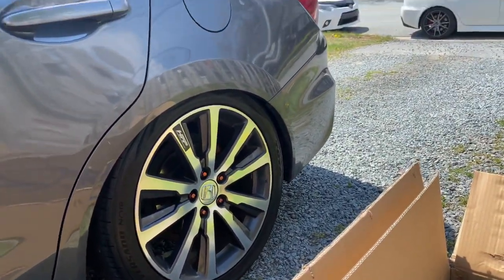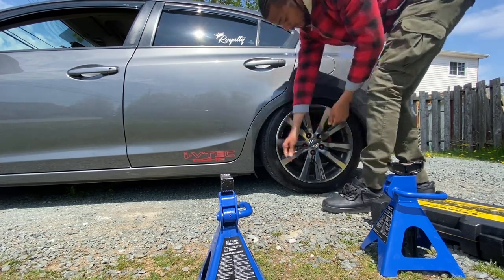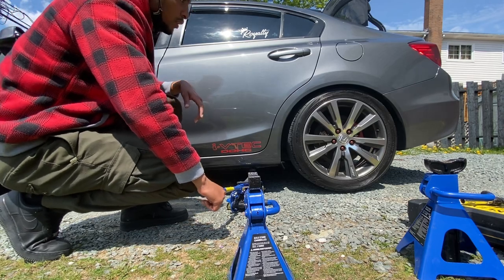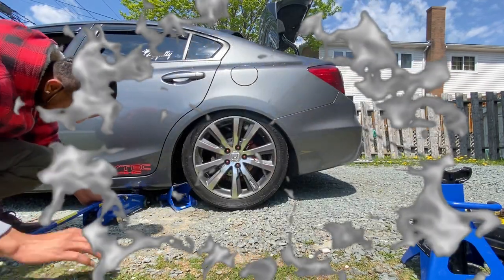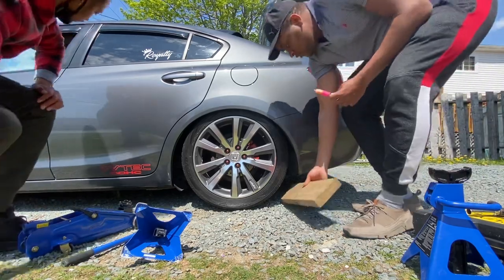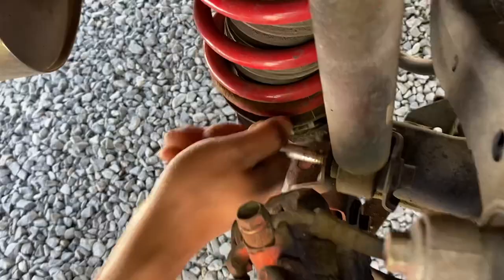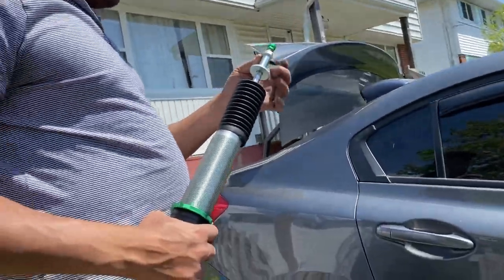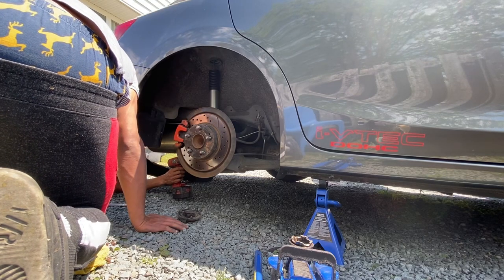REV 9 HYPER STREET 2 9tH GEN honda CIVIC SI (Installation Part 1)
Installing
Rev9
Removing raceland coils